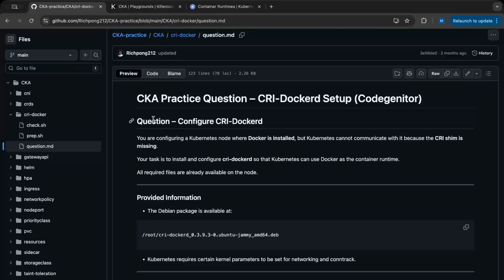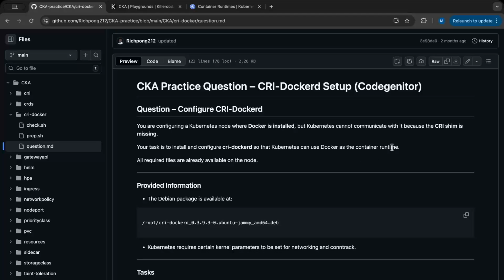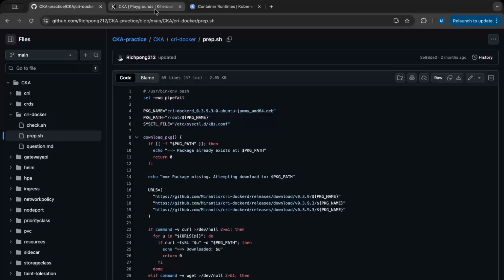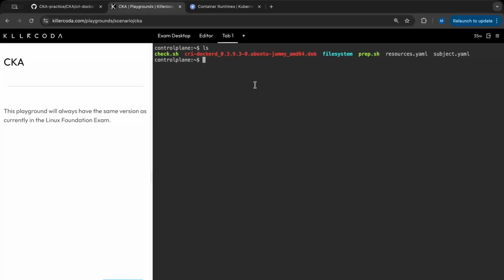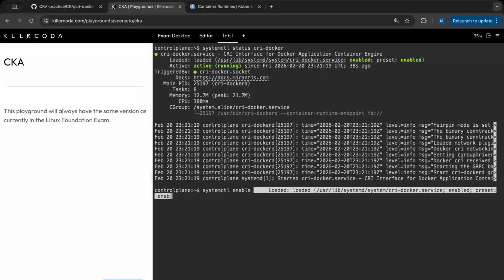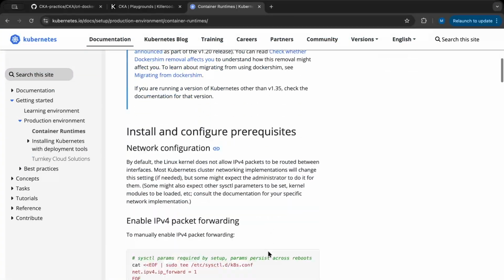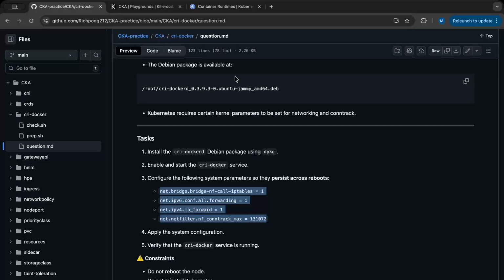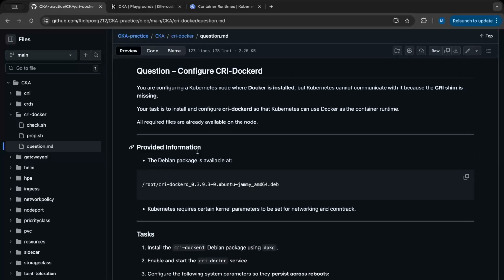How To Pass CKA Without Over Studying - CRI-docker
If you're preparing for the CKA (Certified Kubernetes Administrator) exam and feel overwhelmed by theory, this series is for you.
I’m not coming to you as some Kubernetes “guru.”I failed my first attempt because I prepared the wrong way — too much theory, not enough hands-on practice.
Then I changed my strategy.
I focused on:
* Real exam-style Kubernetes tasks
* kubectl speed & muscle memory
* YAML under time pressure
* Troubleshooting in a live cluster
* Understanding what actually matters in the CKA blueprint
And I passed.
This CKA series is built the way I wish someone had explained it to me.
No fluff.No 3-hour theory lectures.Just practical labs, real commands, and exam-focused walkthroughs.

✔️ Pod troubleshooting✔️ Deployments, DaemonSets, StatefulSets✔️ Networking & Services✔️ Storage & Persistent Volumes✔️ RBAC & Security basics✔️ Cluster maintenance✔️ kubectl tricks that save time in the exam
Everything is hands-on.Because CKA is not a multiple-choice exam — it's practical.

* DevOps engineers preparing for CKA
* Kubernetes beginners ready to level up
* Anyone tired of “theory-only” courses
* People who want to practice like it’s the real exam
If you want to pass CKA, you must practice real tasks.Reading docs alone won’t save you.

 My Advice
You should:
* Practice daily
* Break clusters
* Fix clusters
* Time yourself
You won’t pass if you only watch videos.
Use this series actively. Pause it. Try the commands. Break things.
That’s how you win.

Let’s pass this exam properly.
— Codegenitor